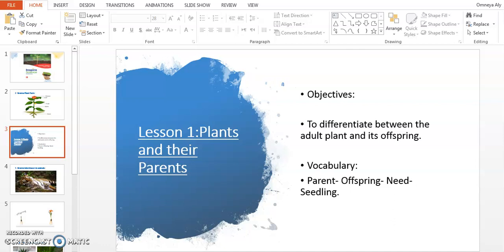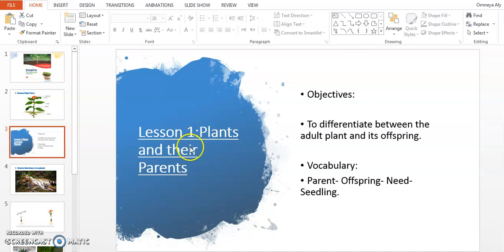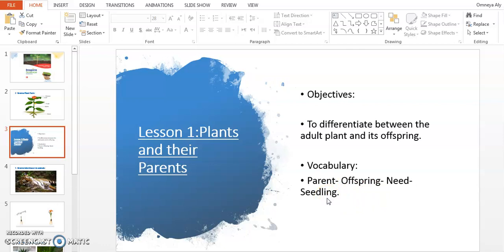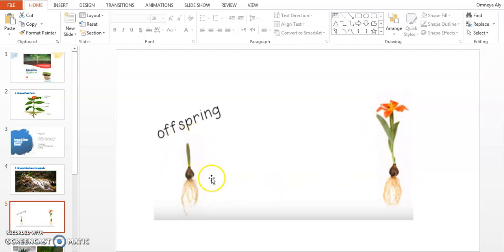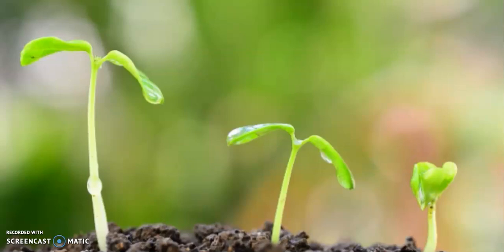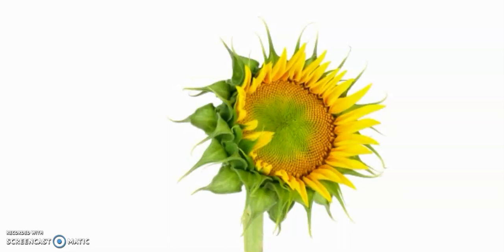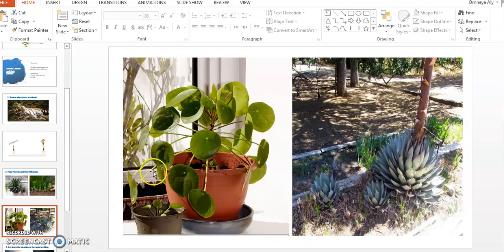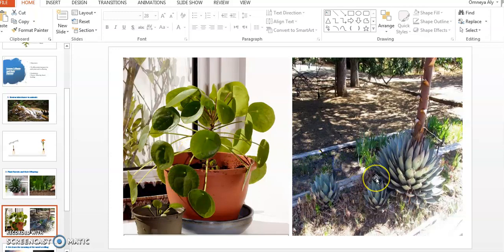Grade 1 Science Plants and their parents Part 2